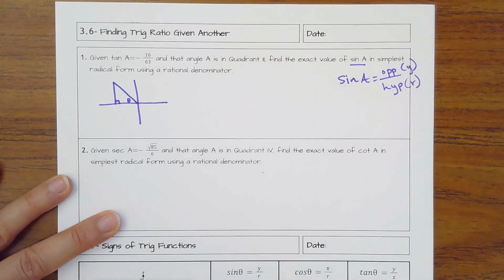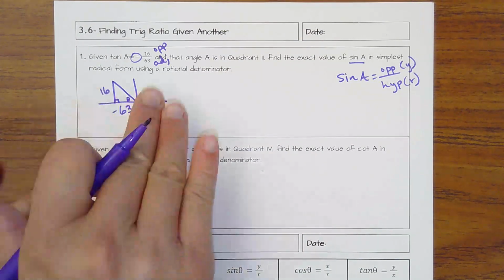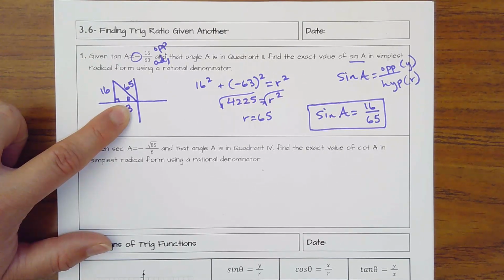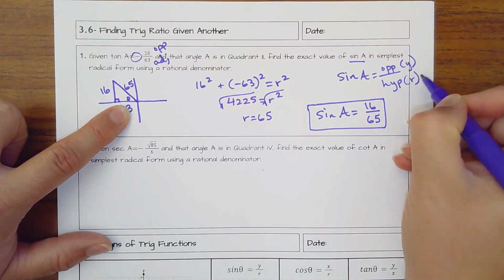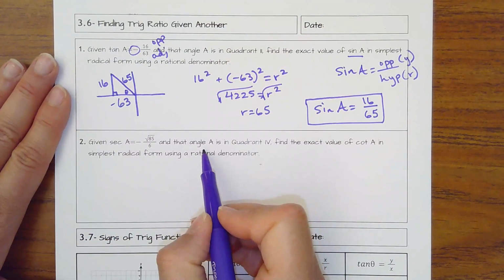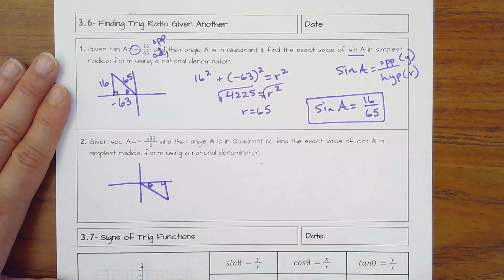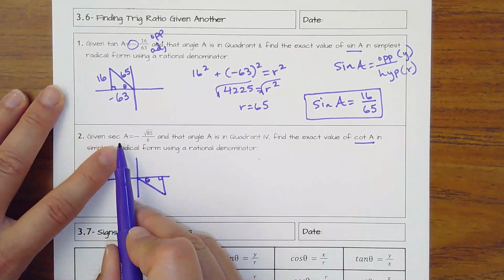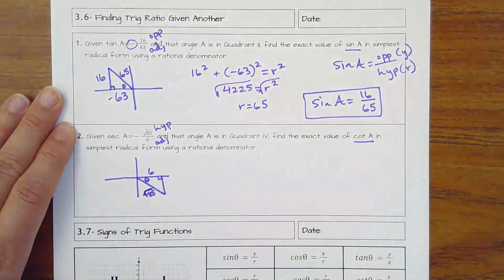3.6- Finding Trig Ratio Given Another